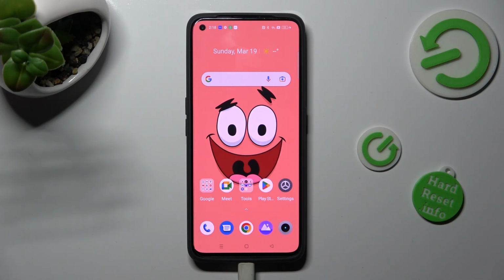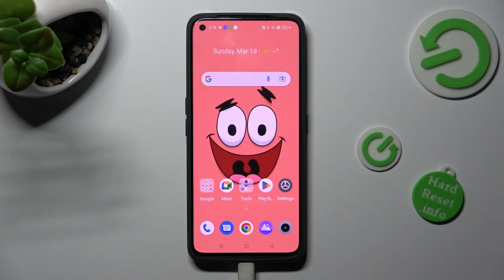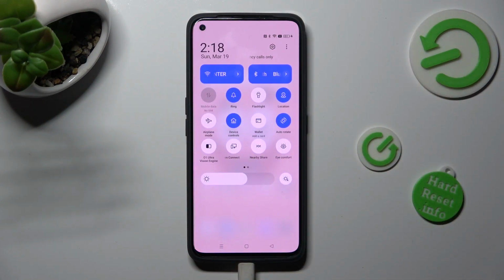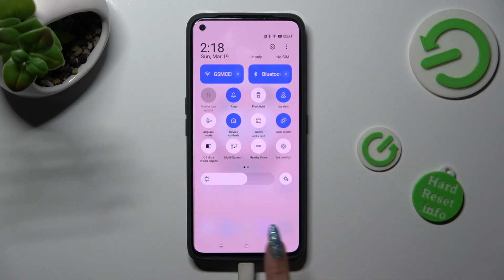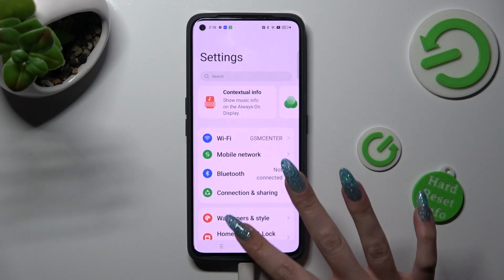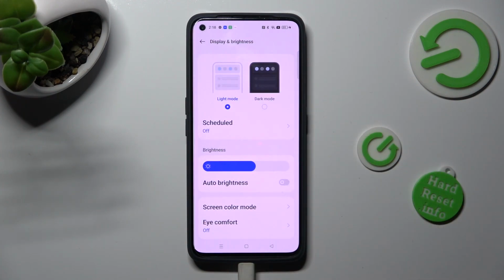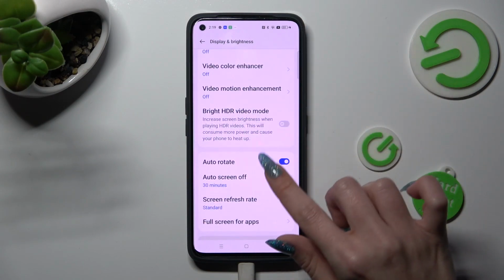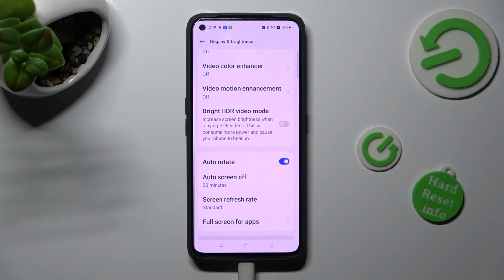How to Turn On Auto Rotate Screen Mode on REALME Narzo 50 Pro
If you're looking to turn on the auto-rotate screen mode on your REALME Narzo 50, you should watch this tutorial! In just a few quick steps, you can make sure that your phone rotates the screen automatically when you rotate your phone. Visit our YouTube channel if you want to know more about REALME Narzo 50 Pro.

How to turn on auto rotate screen on REALME Narzo 50 Pro? How to activate auto rotate screen on REALME Narzo 50 Pro? How to enable auto rotate screen on REALME Narzo 50 Pro?